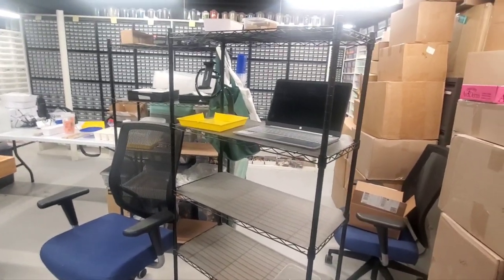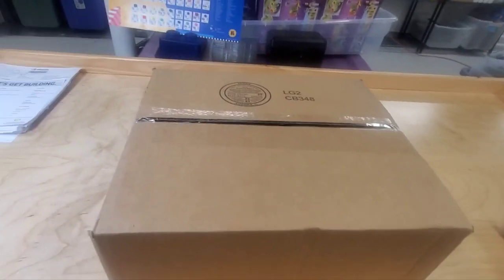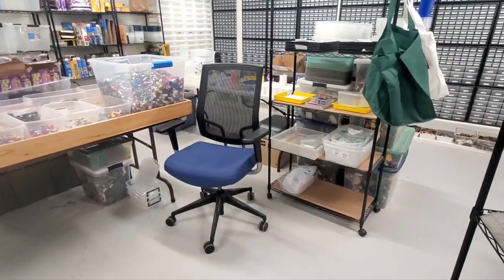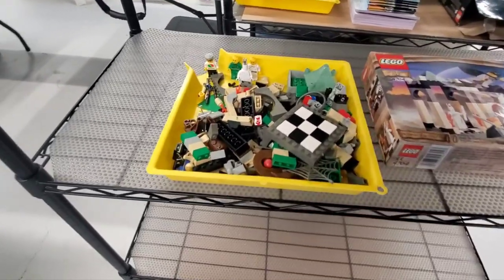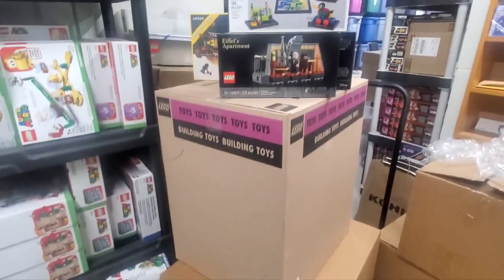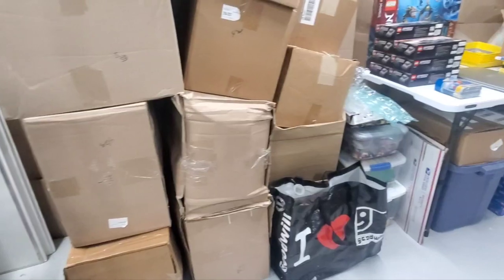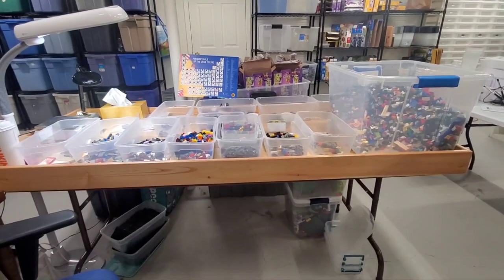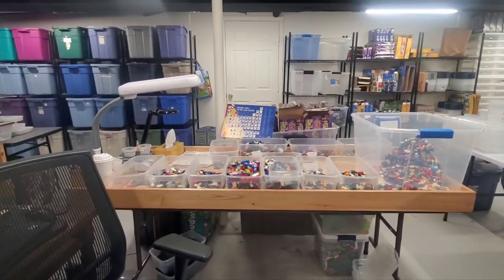VLOG #28 - Still Sorting! Orders coming in slowly! New & Used Hauls! Plus a Lego Trade! Tax Work too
So, Lots of things going on this week!

I got several orders, which was good, as it has been slow lately!  I am not sure I will get more orders than I did in December, but I am still pushing along for getting more into the store which will help!

I found some used Lego at the thrift store, plus some new stuff as well!

Sorting Slopes gets finished (On Sunday!)

Plus, a trade of some Lego for Lego!

Also, Thank you, we have 850 subscribers now, and this level happened Much more quickly than I had been anticipating!

Contact address:
5607 Palmyra Rd Suite 183 [Street and number information]
USA [Country]